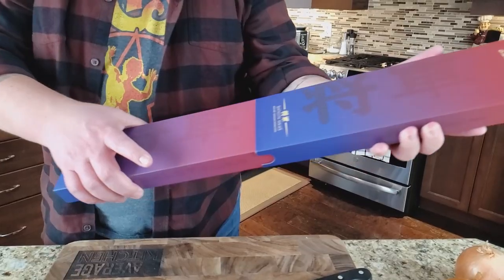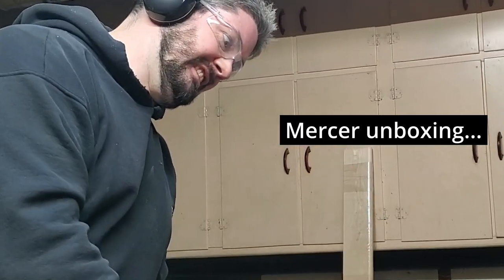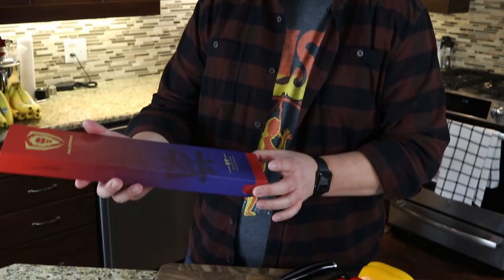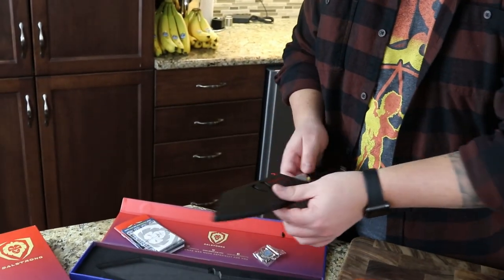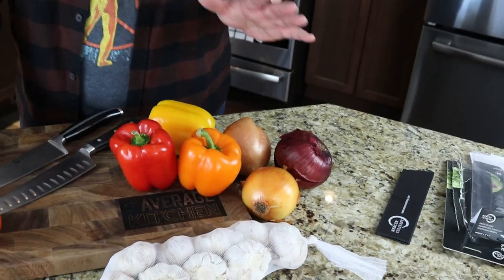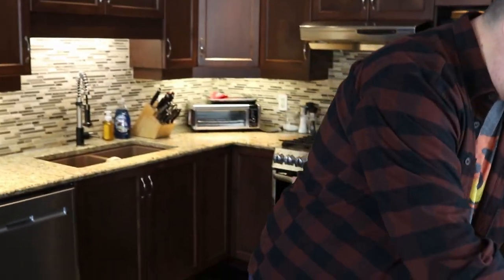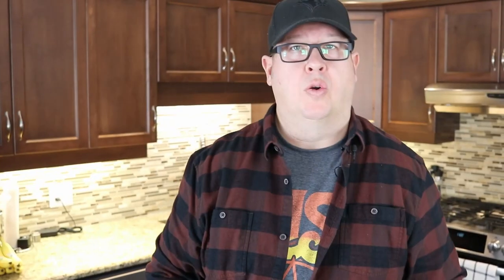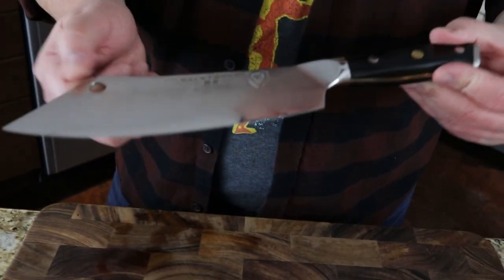How Much Should You Spend On A Chef's Knife?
A chef's knife is a must for any home chef! In this review we look at the Dalstrong Chef & Cleaver 8" Shogun Series Knife and the Mercer Culinary Renaissance 8-Inch Forged Riveted Chef's Granton Edge Knife. Two knives, two price points to answer the question: How much should you spend on a chef's knife? We review them against two of our current chef's knives to see how they stack up and if it's really worth the money. Check it out!

➡️ MERCER KNIFE GUARD

➡️ CHAPTERS
0:00 How Much Should You Spend On A Chef's Knife?
2:26 Paper Cutting Test
3:37 Tomato Slicing Test
7:03 Onion Slicing Test
8:42 Bell Pepper Slicing Test
10:36 Garlic Bulb Test
11:36 Final Thoughts